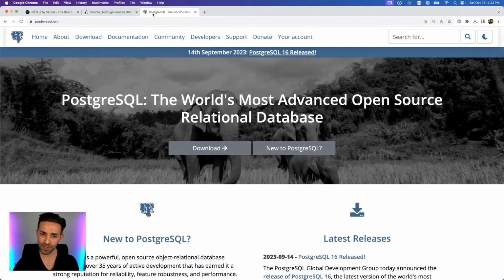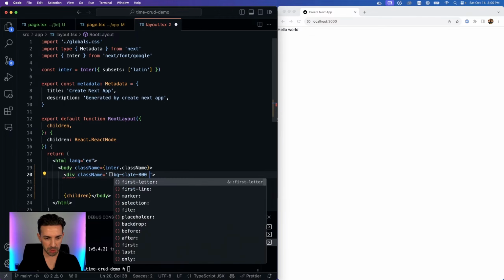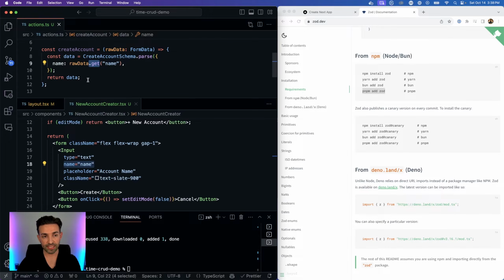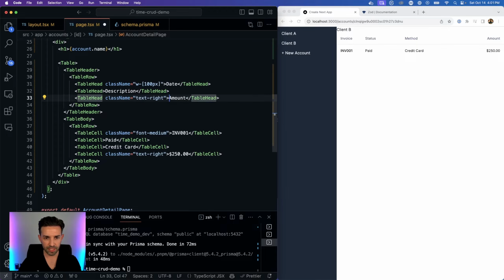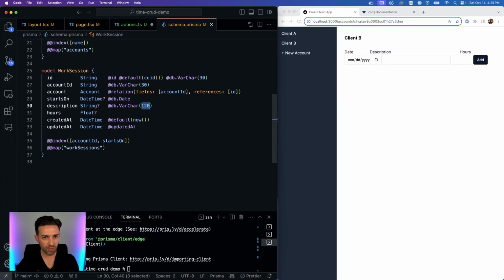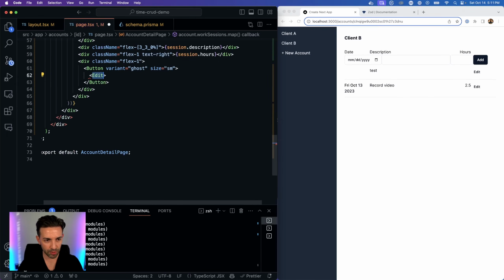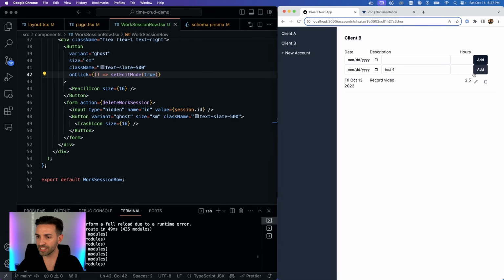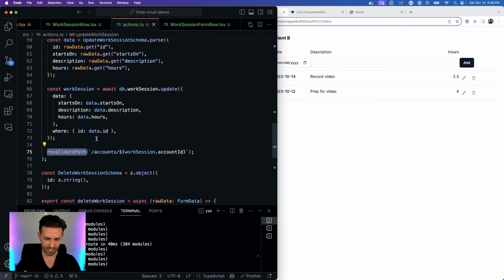Next.js Full Stack w/ Server Actions - Full Walkthrough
Using Next.js, React Server Components, Server Actions, Typescript, Tailwind, Prisma, and Postgres (in Docker), we'll build a fully functional CRUD (create-read-update-delete) web app.